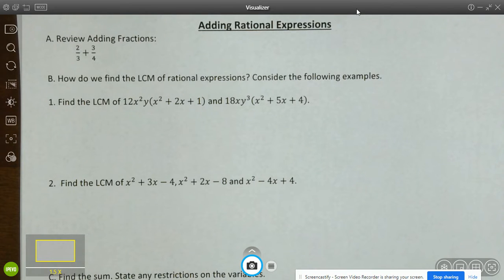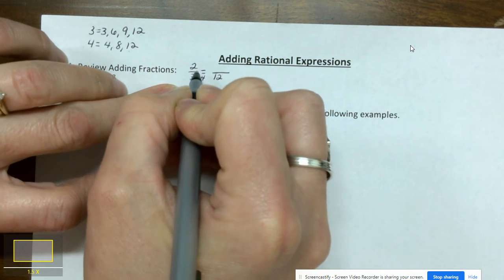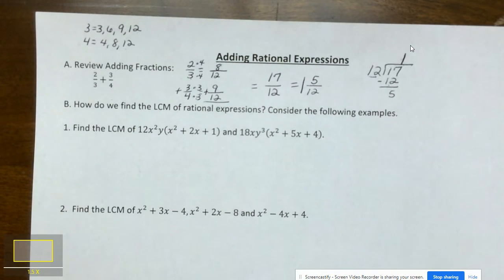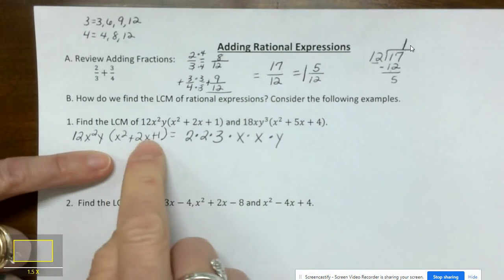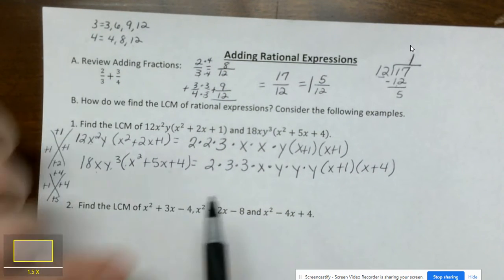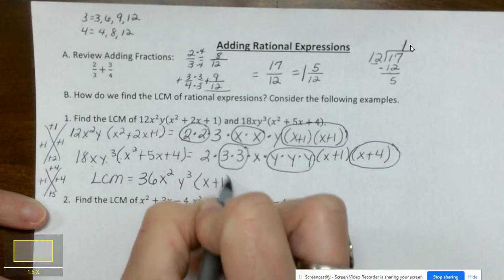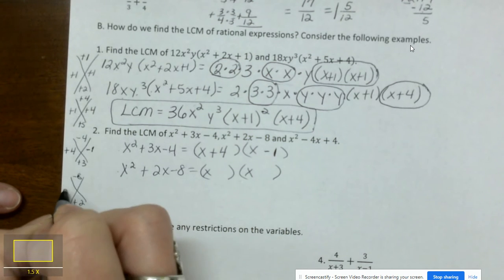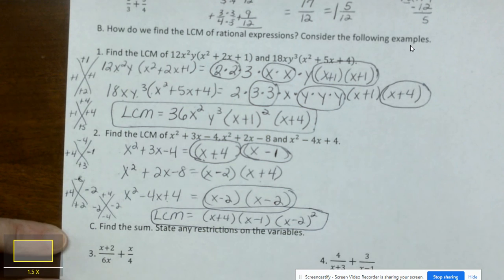Adding Fractions & LCM Review